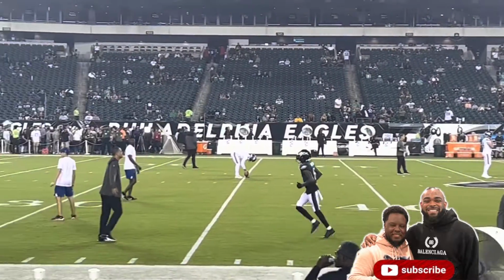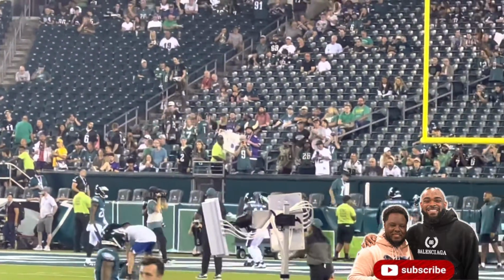Eagles Family was in the building 7-24 win! Against the bad Vikings Hurts season!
￼ We hear baby. 2-0 good job from the coaches!

Need help with your Credit? For a low price?
Go to: CreditKingCo.com

Do it yourself credit repair for unlimited dispute letters!